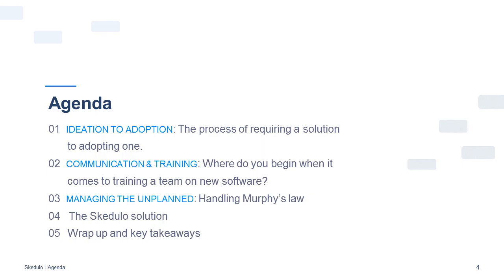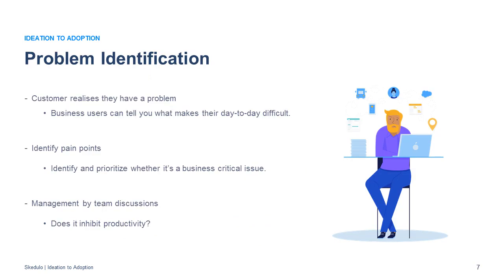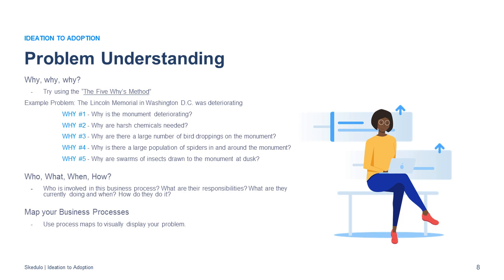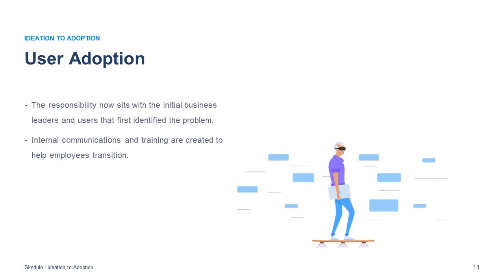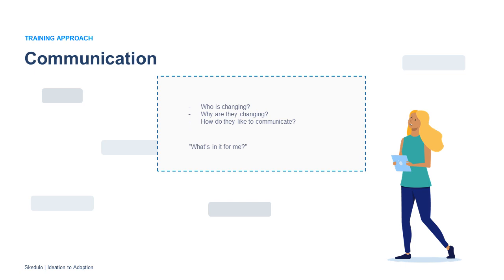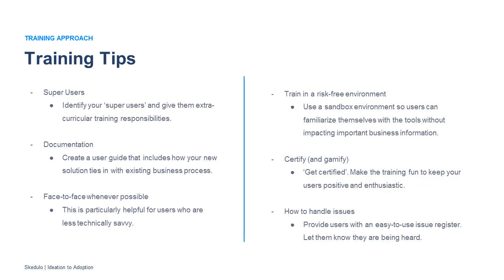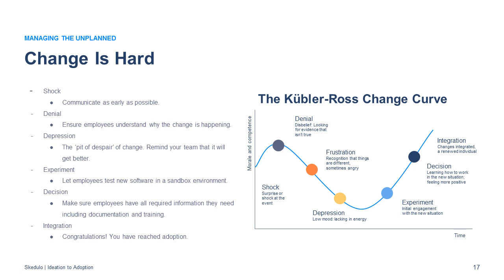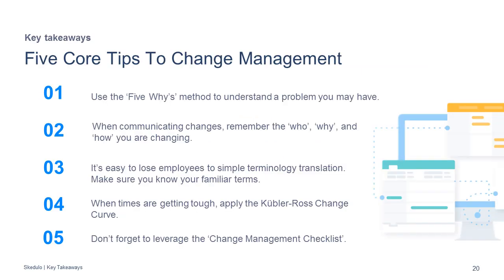From Ideation to Adoption: Maximizing User Adoption of Your Enterprise Software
Change is difficult, especially when it’s an organizational change to new software. Download “From Ideation to Adoption: Maximizing User Adoption of Your Enterprise Software” to learn how you can effectively implement change management in your organization.